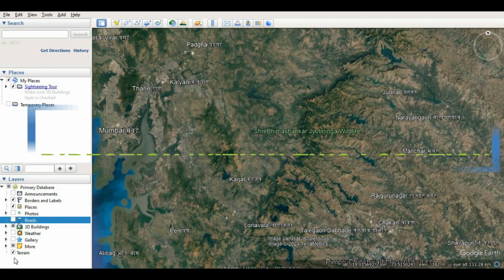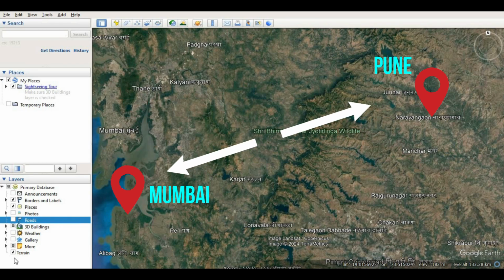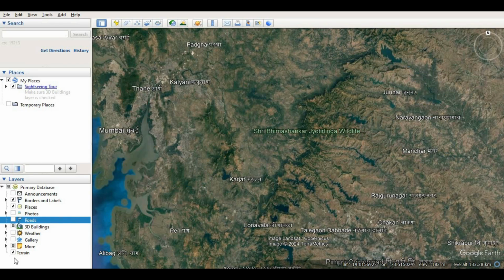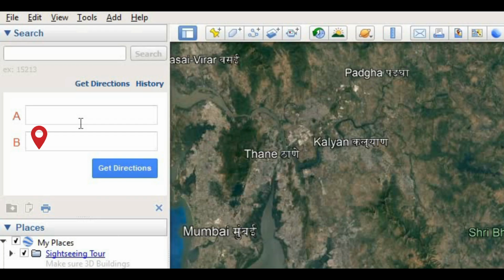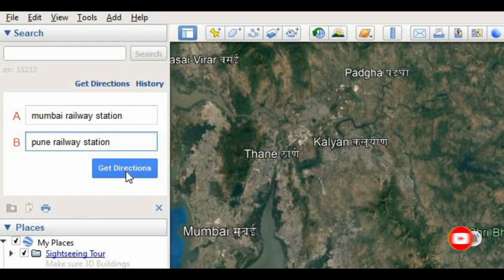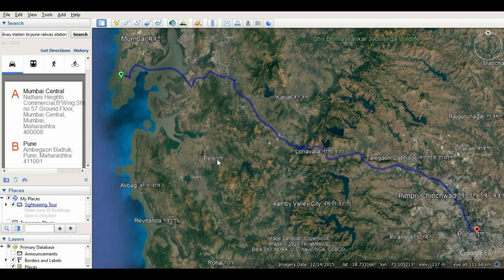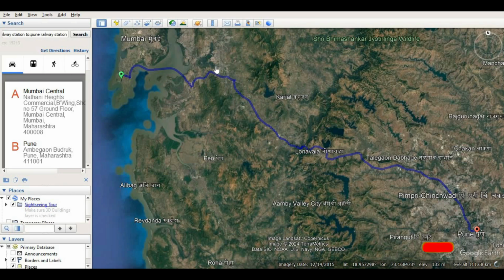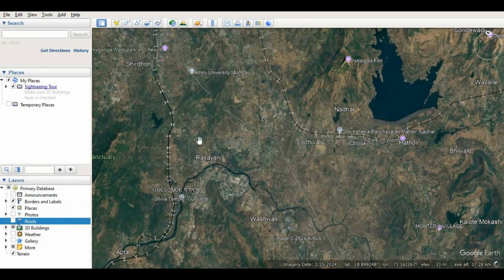गूगल अर्थ पर विभिन्न स्थानों के बीच दिशा या मार्ग कैसे प्राप्त करें | अंग्रेज़ी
इस आसान अंग्रेज़ी ट्यूटोरियल की मदद से जानें कि Google Earth पर अलग-अलग जगहों के बीच दिशा-निर्देश या रास्ते कैसे खोजें। यात्रा की योजना बनाने, वर्चुअल मैपिंग और नेविगेशन के लिए Google Earth की शक्ति का अनुभव करें। यह चरण-दर-चरण गाइड आपको दिशा-निर्देश खोजने, यात्रा की योजना बनाने और Google Earth की रूट प्लानिंग सुविधाओं का उपयोग करके एक स्थान से दूसरे स्थान तक पहुंचने का तरीका बताएगा। चाहे आप अनुभवी यात्री हों या अभी शुरुआत कर रहे हों, यह वीडियो आपको Google Earth की नेविगेशन क्षमताओं का भरपूर लाभ उठाने के लिए उपयोगी टिप्स और ट्रिक्स प्रदान करेगा।